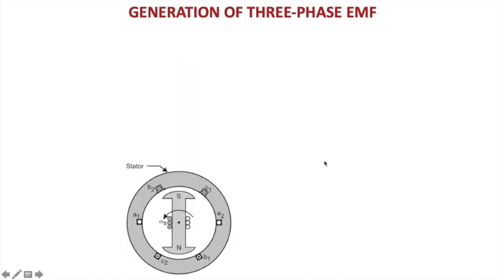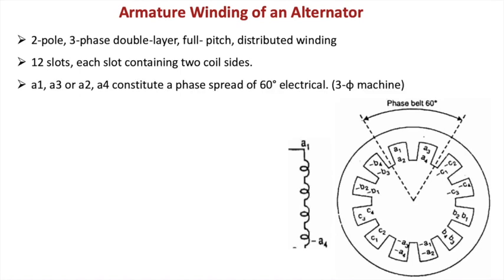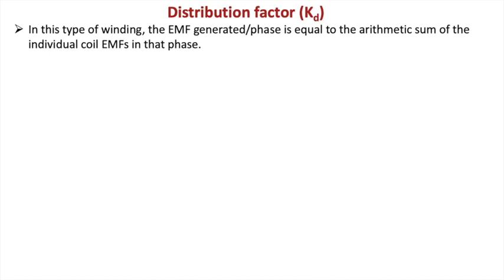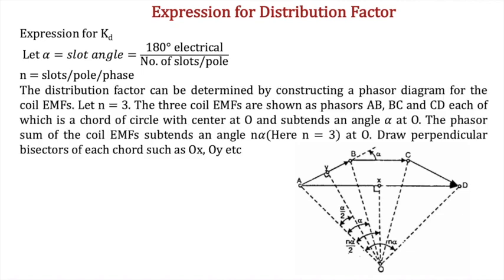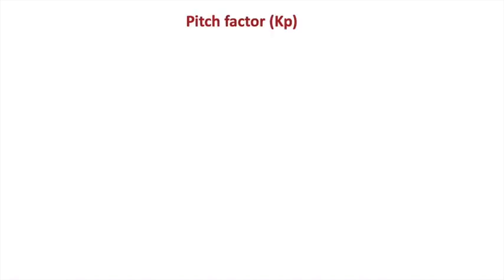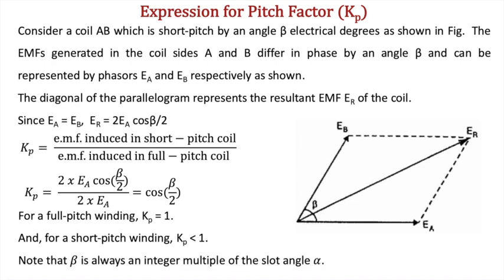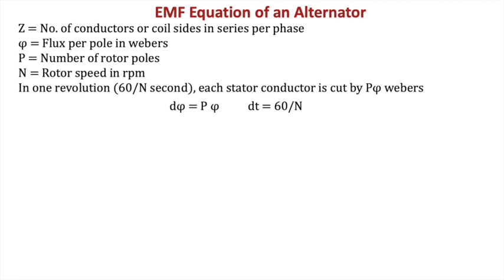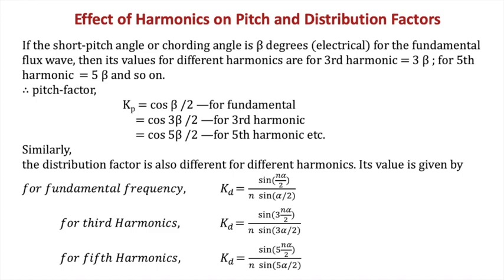SG 5 Induced emf in Alternator